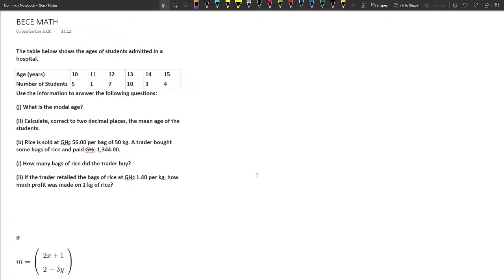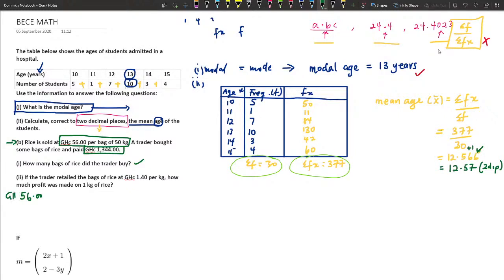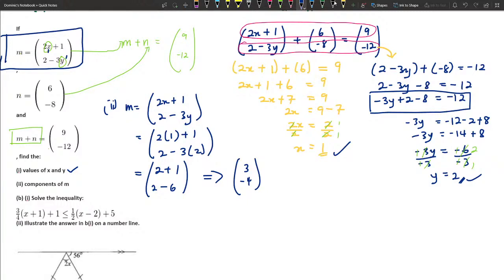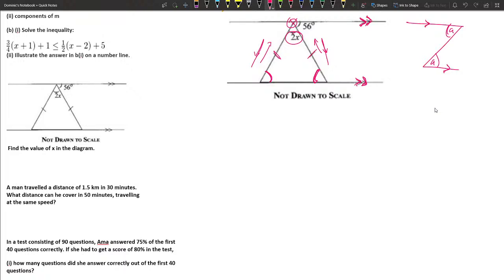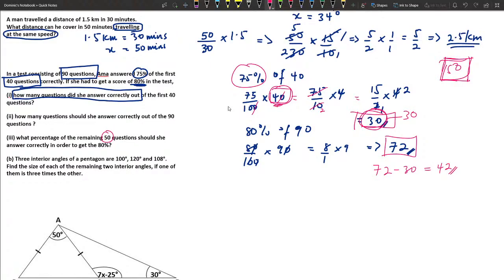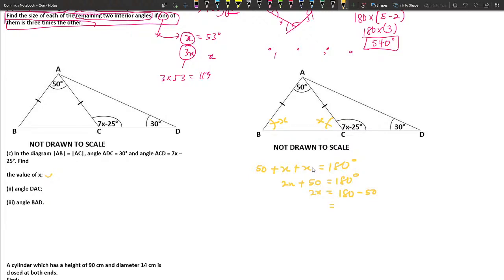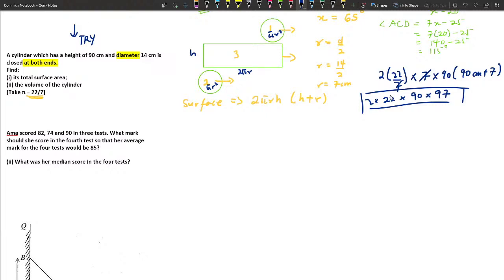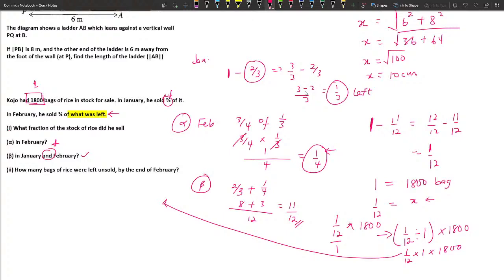MATHEMATICS QUESTION AND ANSWERS PART 1 (BECE 2022)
In this lesson we will solve some questions with detail solution for BECE 2021
MATHEMATICS QUESTION AND ANSWERS PART 1 (BECE 2021)